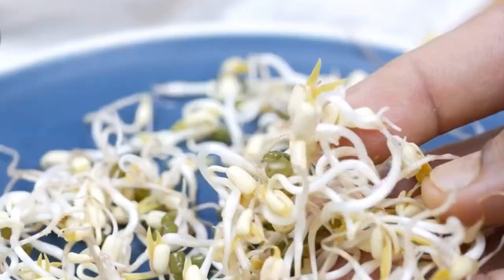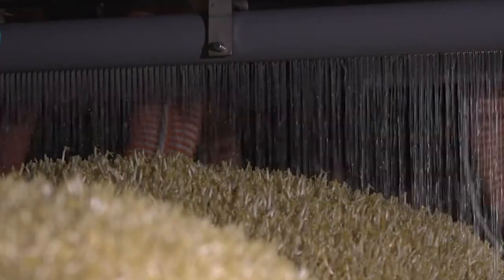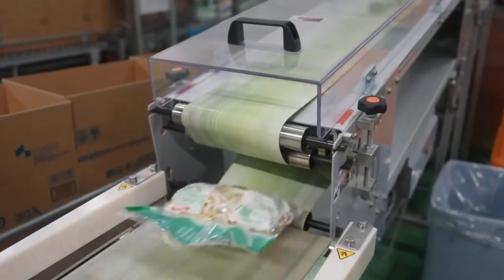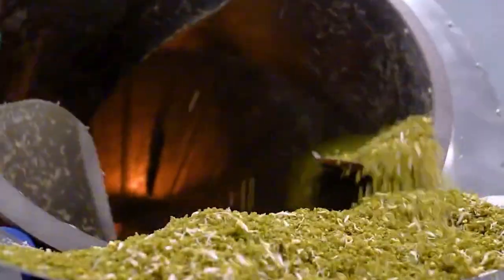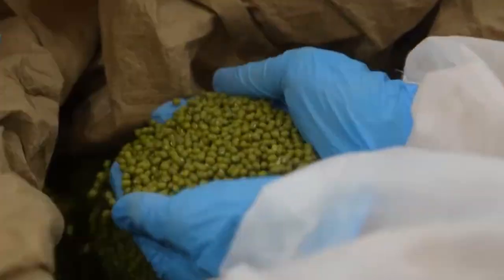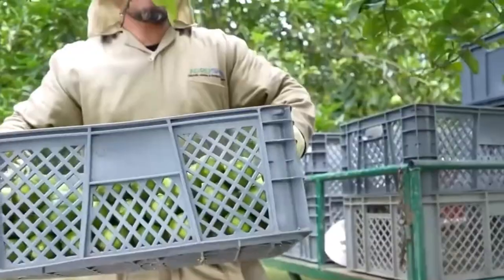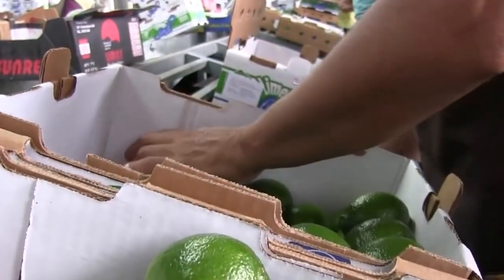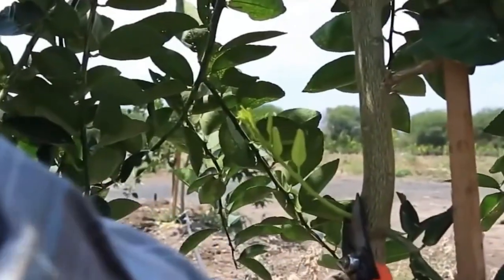How Japan Mass Produces Bean Sprouts in High-Tech Factories | Inside the Largest Sprout Facility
Discover the fascinating world of bean sprout production inside Japan’s largest vegetable factory! This video takes you through every step of the mass production process—from seed soaking and germination to growth in climate-controlled chambers, harvesting, washing, and packaging.

With advanced automation, strict hygiene standards, and precise environmental controls, millions of crunchy, fresh bean sprouts are produced every week to meet Japan’s demand. A must-watch for fans of modern farming, food technology, and Japanese innovation in agriculture!